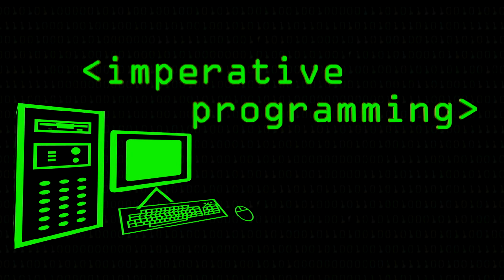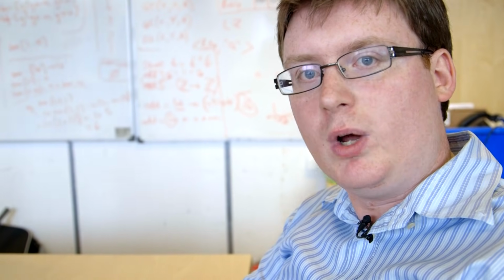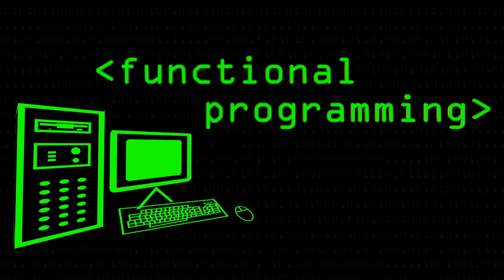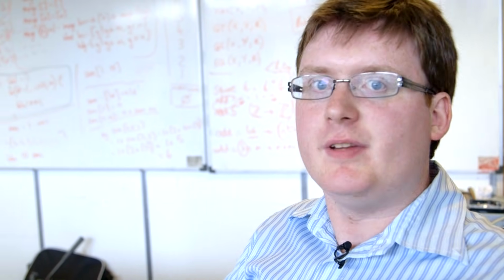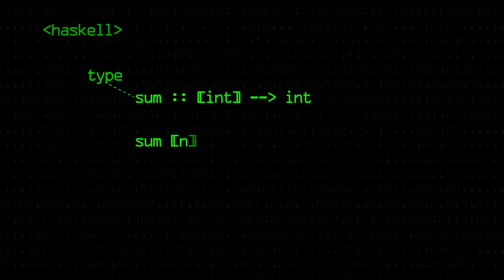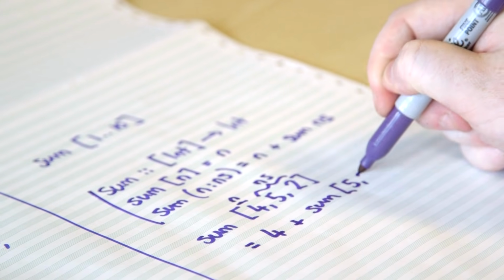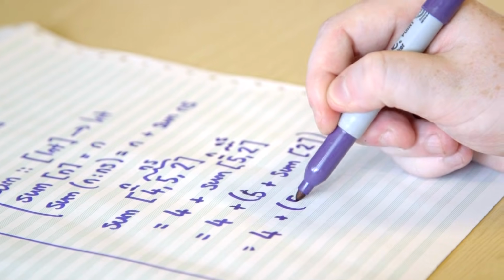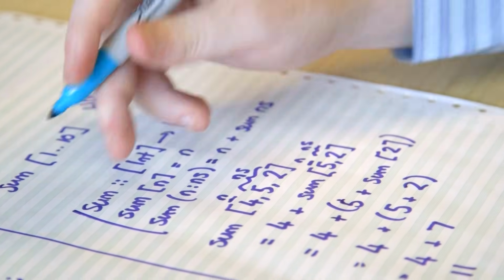Programming Paradigms - Computerphile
There are different styles of programming, some quite closely resemble pure mathematics. Mathematician and Computer Scientist Laurence Day compares two of them.

Note: In the Java code the delimiters within the 'for' loop should be semi-colons, not commas. Apologies for the error.

Computerphile is a sister project to Brady Haran's Numberphile. See the full list of Brady's video projects